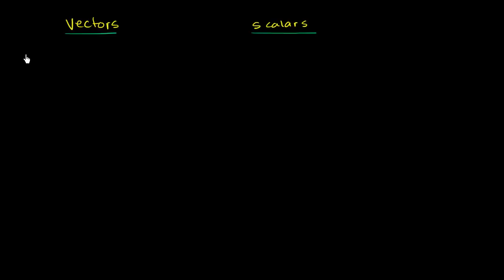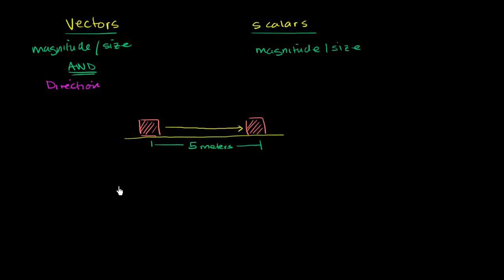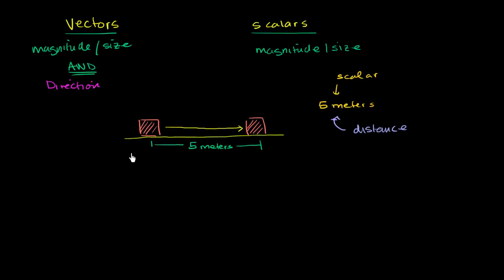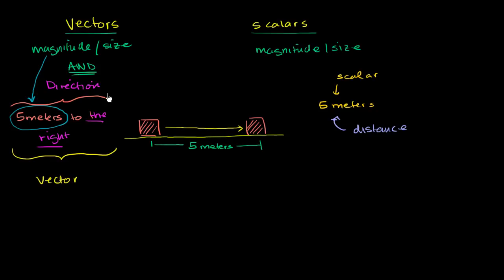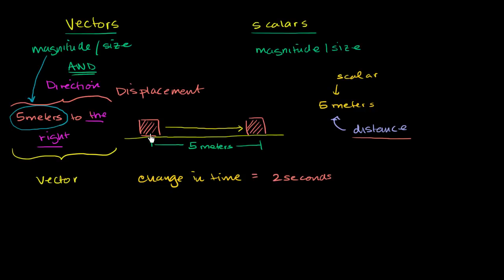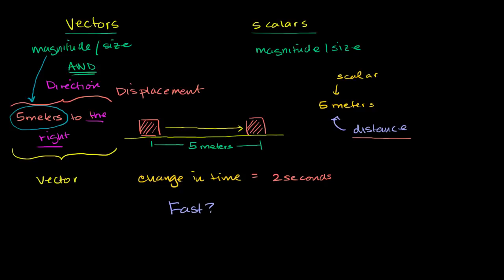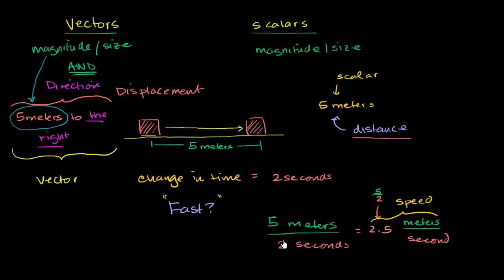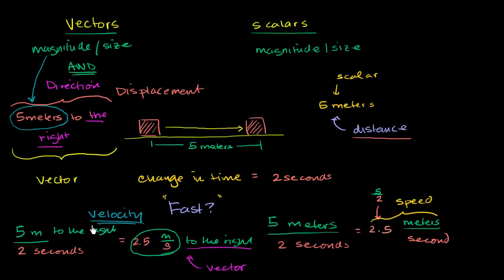Intro to vectors scalars One dimensional motion Physics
Hi there NWE users,
this is one of our daily videos